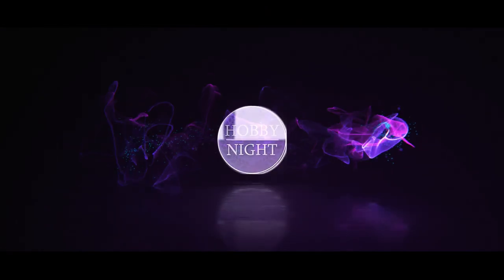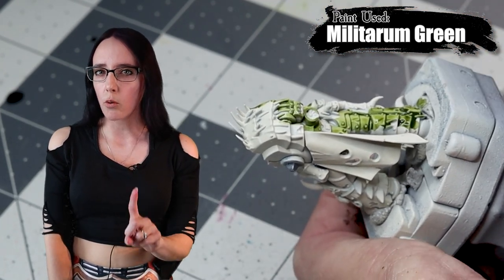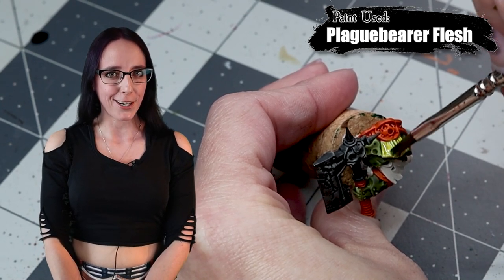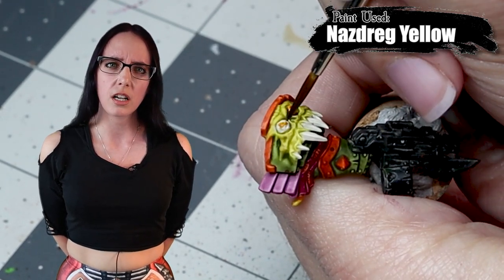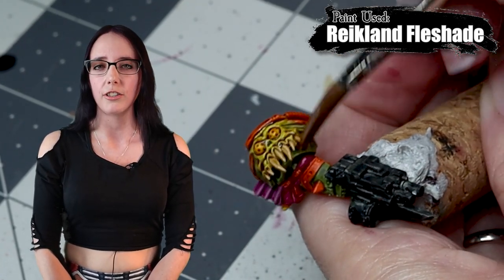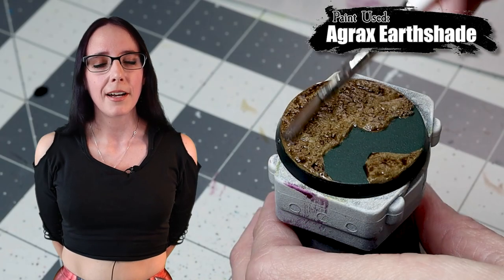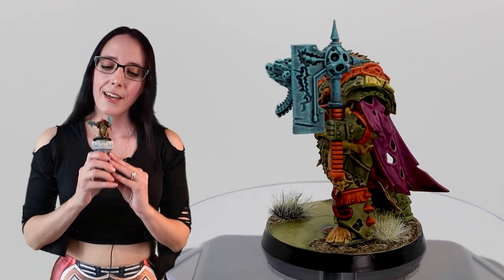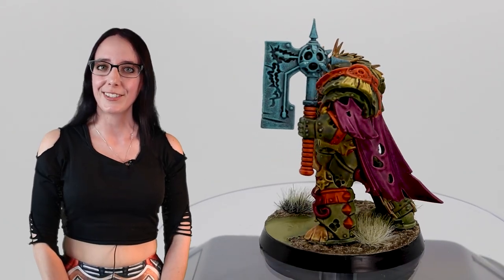How to Paint Blightlord Terminators | Warhammer 40k Death Guard | Quick Nurgle Mini Speed Tutorial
The buffest unit to come out of the new 9th Edition Death Guard Codex, besides Mortarion, are the Blightlord Terminators!

To wrap up this exciting month of Nurgle themed goodness, I'm going to go over how to get yours Tabletop ready quickly, speedily, and easily.

Next week we will be painting a mini from the Warhammer Underworlds set: Khagra's Ravagers!  Vote in the community poll to tell me which mini from the set I should paint for the channel!

And finally, thank you all for pushing us to nearly 10,000 subs! Here's hoping we hit that this week! 💜💜💜

Below are the paints I used:

Undercoat: Wraithbone

Base: Caliban Green

Contrast: Black Templar, Blood Angels Red, Skeleton Horde, Iyanden Yellow, Volupus Pink, Nazdreg Yellow, Plaguebearer Flesh, Gryph-Hound Orange, Militarum Green, and Magos Purple

Dry: Skink Blue

Technical: Armageddon Dust and Nurgle's Rot

Shade: Agrax Earthshade and Reikland Fleshshade